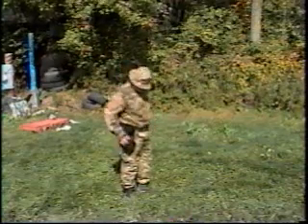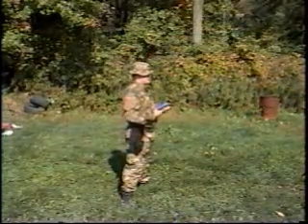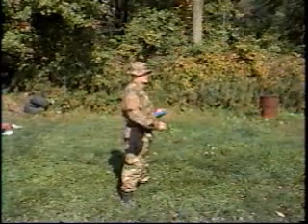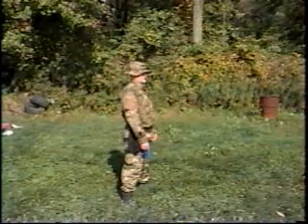SMVM - Handgun Training (Part 2)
Combat handgun training and live fire exercise.